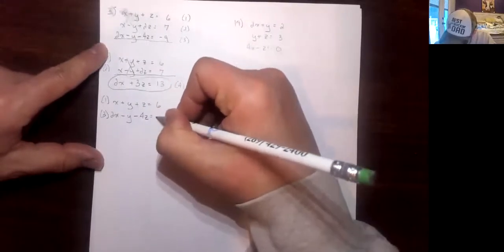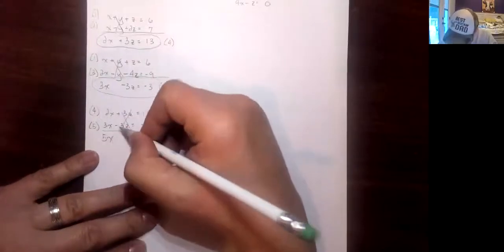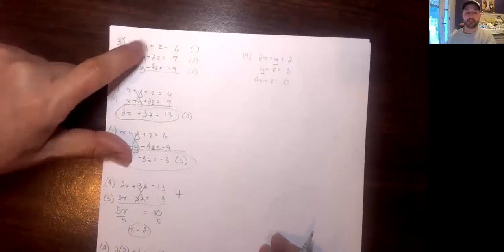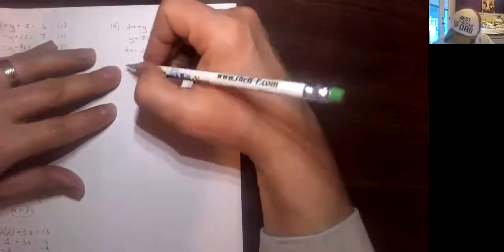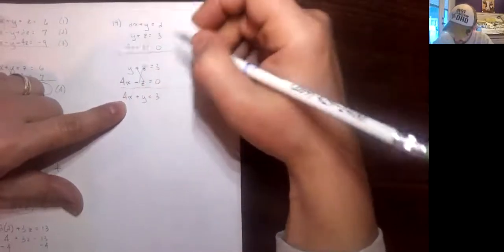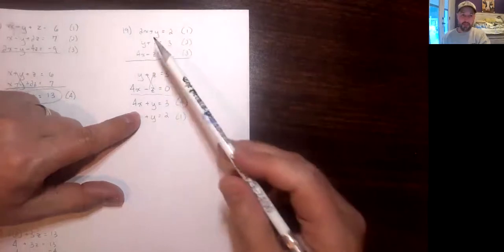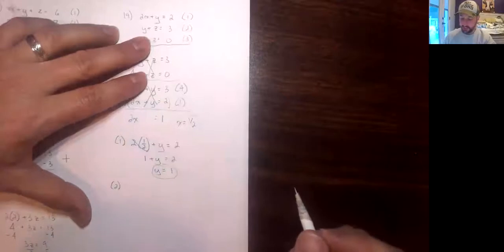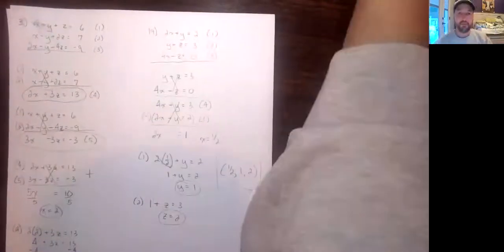Section 4.2 from Intermediate Algebra: concepts and graphs 2E by Charles McKeague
Here, I discuss how to solve systems of linear equations in three variables and work two problems.